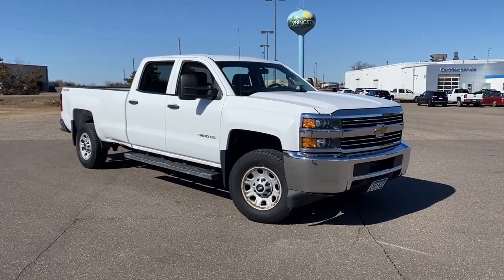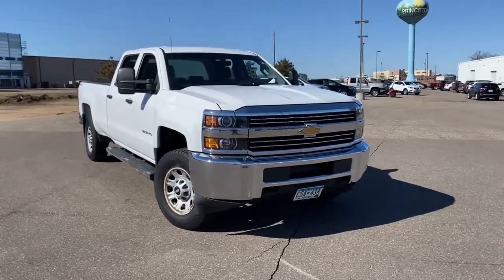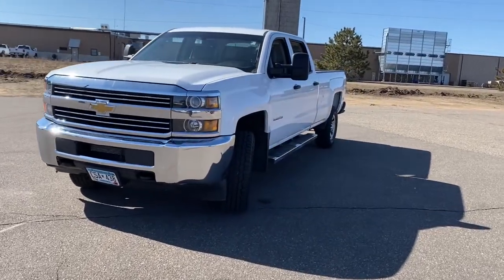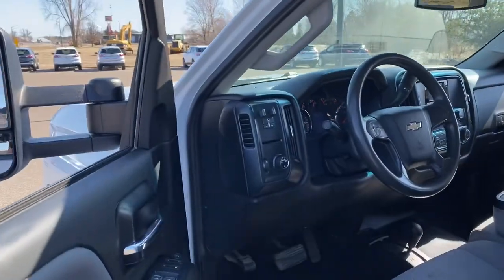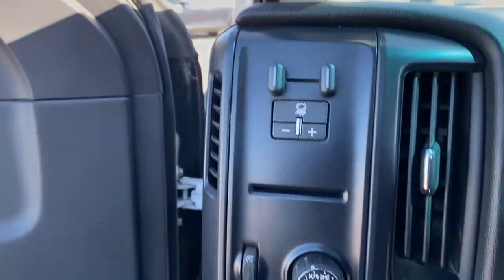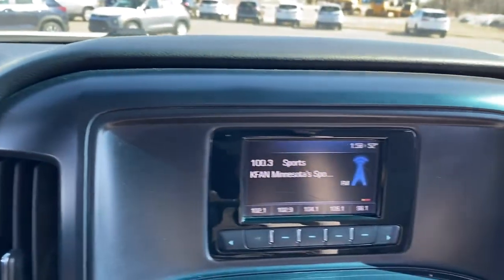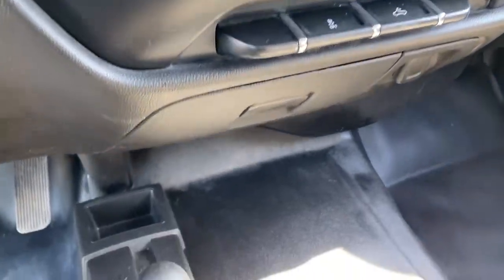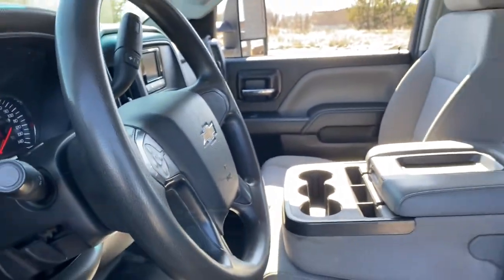2015 Chevrolet Silverado 3500HD Aitkin, Foley, Elk River, Little Falls, Mora, MN 5650B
Summit White Used 2015 Chevrolet Silverado 3500HD available in Princeton, Minnesota at Princeton Auto Center. Servicing the Aitkin, Foley, Elk River, Little Falls, Mora area.
2015 Chevrolet Silverado 3500HD Work Truck - Stock#: 5650B - VIN#: 1GC4KYCG6FF129157

112 9th Ave Circle S

Summit White 2015 Chevrolet Silverado 3500HD Work Truck 4WD 6-Speed Automatic with Overdrive 6.0L 8-Cylinder SFI Flex Fuel OHV 6-Speed Automatic with Overdrive, 4WD, jet black dark ash Cloth.
WHEELS  18 (45.7 CM) PAINTED STEEL  includes 18 x 8 (45.7 cm x 20.3 cm) steel spare wheel. Spare not included with (ZW9) pickup box delete unless a spare tire is ordered. (STD),WORK TRUCK PREFERRED EQUIPMENT GROUP  includes standard equipment,ENGINE  VORTEC 6.0L VARIABLE VALVE TIMING V8 SFI E85-COMPATIBLE  FLEXFUEL  capable of running on unleaded or up to 85% ethanol (360 hp [268.4 kW] @ 5400 rpm  380 lb-ft of torque [515.0 N-m] @ 4200 rpm) with (E63) fleetside pickup box; (322 hp [240.1 kW] @ 4400 rpm  380 lb-ft of torque [515.0 N-m] @ 4200 rpm) with (ZW9) pickup box delete (STD),WT CONVENIENCE PACKAGE  (Includes (AKO) tinted windows  (KI4) 110V outlet  (AQQ) Remote Keyless Entry and (DPN) outside heated power-adjustable camper mirrors.),MIRRORS  OUTSIDE HEATED POWER-ADJUSTABLE VERTICAL CAMPER  MANUAL-FOLDING AND EXTENDING  BLACK.  Includes integrated turn signal indicators consisting of 50 square inch flat mirror surface positioned over a 20 square inch convex mirror surface with a common head and lower convex spotter glass (convex glass is not heated and not power adjustable),REAR AXLE  4.10 RATIO,CHEVROLET MYLINK AUDIO SYSTEM  4.2 DIAGONAL COLOR SCREEN WITH AM/FM STEREO  USB ports  auxiliary jack  SD card slot  Bluetooth streaming audio for music and most phones  hands-free smartphone integration  Pandora Internet radio and voice-activated technology for radio and phone,WHEEL  18 X 8 (45.7 CM X 20.3 CM) FULL-SIZE  STEEL SPARE  Spare not included with (ZW9) pickup box delete unless a spare tire is ordered.,POWER OUTLET  110-VOLT AC,TRANSMISSION  6-SPEED AUTOMATIC  HEAVY-DUTY  ELECTRONICALLY CONTROLLED  with overdrive and tow/haul mode. Includes Cruise Grade Braking and Powertrain Grade Braking (STD),PICKUP BOX  WIDESIDE  (STD),TRAILER BRAKE CONTROLLER  INTEGRATED,ENGINE BLOCK HEATER,GVWR  11 000 LBS. (4990 KG) WITH SINGLE REAR WHEELS,TIRES  LT265/70R18E ALL-SEASON  BLACKWALL  (STD),GLASS  DEEP-TINTED,MIRROR  INSIDE REARVIEW AUTO-DIMMING,SUMMIT WHITE,CHASSIS  SINGLE REAR WHEEL,SUSPENSION PACKAGE  STANDARD  includes 51mm twin tube shock absorbers and 33mm front stabilizer bar (STD),REMOTE KEYLESS ENTRY,JET BLACK/DARK ASH  CLOTH SEAT TRIM,PAINT  SOLID,LICENSE PLATE KIT  FRONT,TIRE  SPARE LT265/70R18E ALL-TERRAIN  BLACKWALL,AIR BAGS  SINGLE-STAGE FRONTAL AND THORAX SIDE-IMPACT  DRIVER AND FRONT PASSENGER  AND HEAD CURTAIN SIDE-IMPACT  FRONT AND REAR OUTBOARD SEATING POSITIONS  (Always use safety belts and child restraints. Children are safer when properly secured in a rear seat in the appropriate child restraint. See the Owner's Manual for more information.,SEATS  FRONT 40/20/40 SPLIT-BENCH  3-PASSENGER  DRIVER AND FRONT PASSENGER RECLINE  with outboard head restraints and center fold-down armrest with storage. Vinyl has fixed lumbar and cloth has manually adjustable driver lumbar. (STD),Locking/Limited Slip Differential,Four Wheel Drive,Tow Hitch,Tow Hooks,ABS,4-Wheel Disc Brakes,Steel Wheels,Tires - Front All-Season,Tires - Rear All-Season,AM/FM Stereo,MP3 Player,Bluetooth Connection,Auxiliary Audio Input,Smart Device Integration,Split Bench Seat,Pass-Through Rear Seat,Rear Bench Seat,Adjustable Steering Wheel,Power Windows,Power Door Locks,Cruise Control,A/C,Traction Control,Stability Control,Daytime Running Lights,Driver Air Bag,Passenger Air Bag